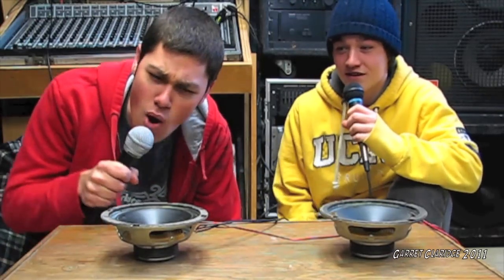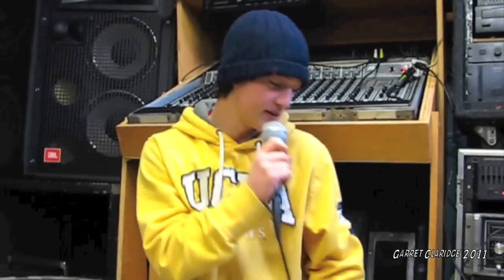SPEAKER BLOWOUTS! - Energy Woofers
ARE YOU READY TO BLOW SOME SPEAKERZ?